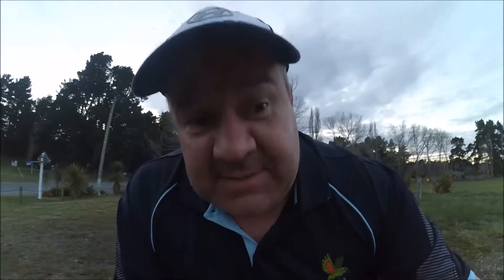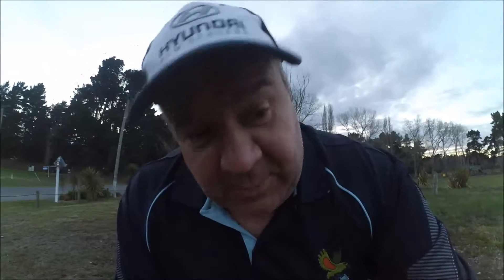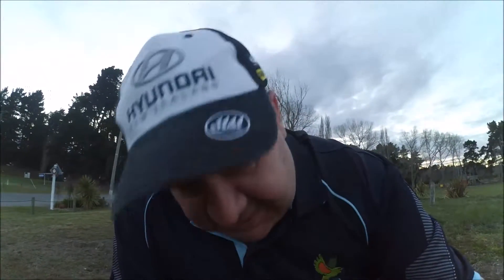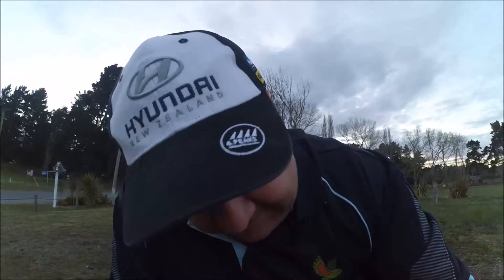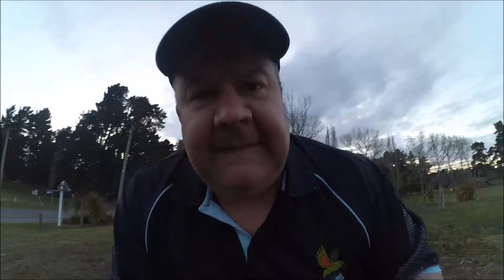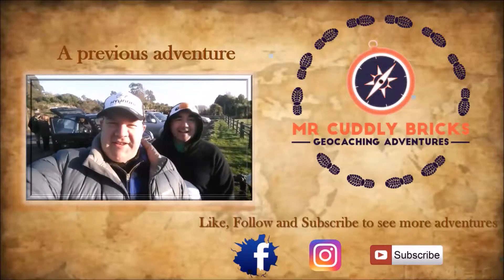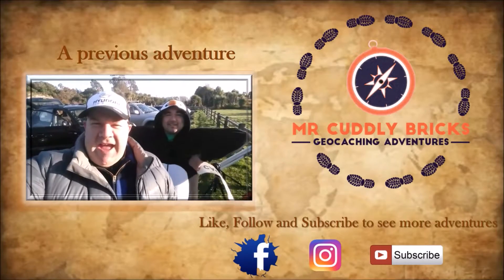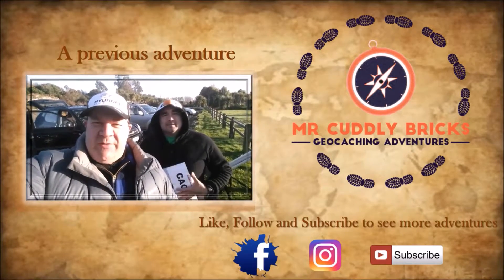Mr Cuddly Bricks Geocaching Adventure...revisiting Canterbury Geocachers plantation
At Canterburys Mega event held in 2015  we planted native trees. now we have a place to plant caches as well

Thank you to the Cache owners for their permission to publish this clips.

What is geocaching?
Geocaching is a real-world, outdoor treasure hunting game using GPS-enabled devices. Participants navigate to a specific set of GPS coordinates and then attempt to find the geocache (container) hidden at that location.